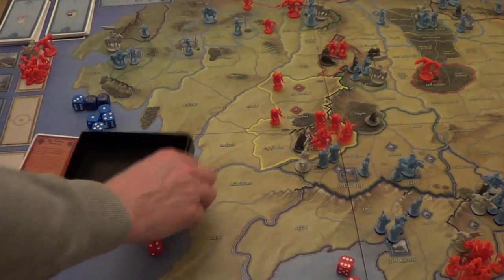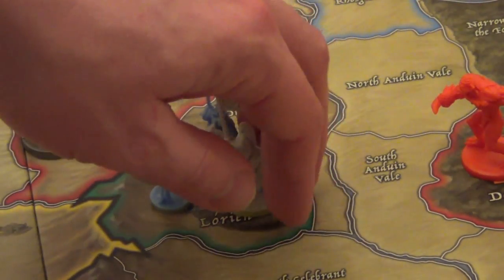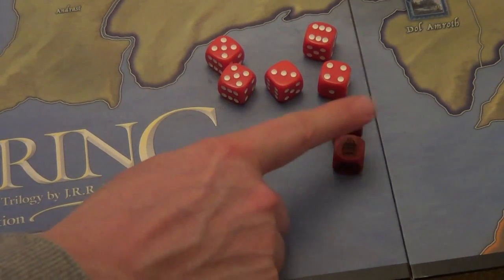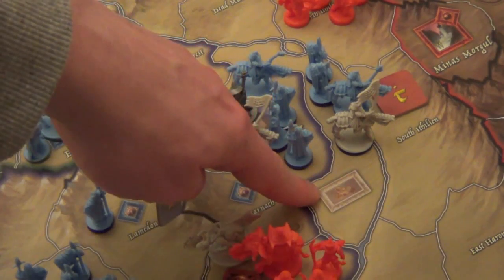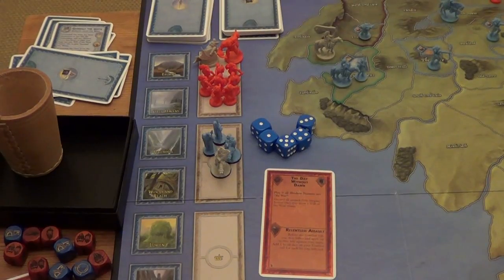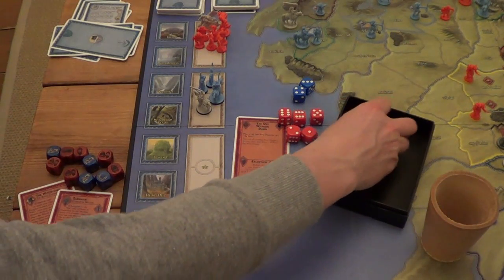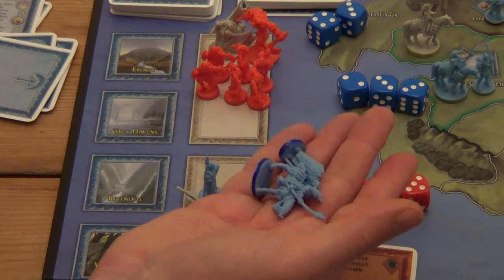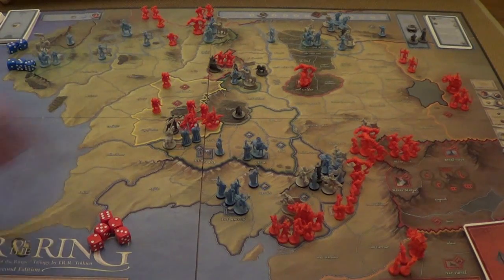War of the Ring EP10